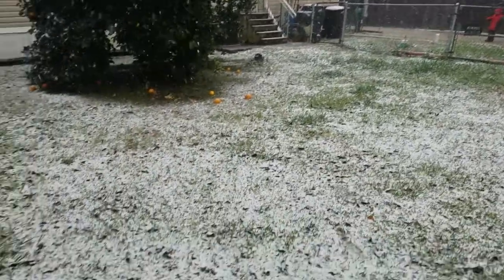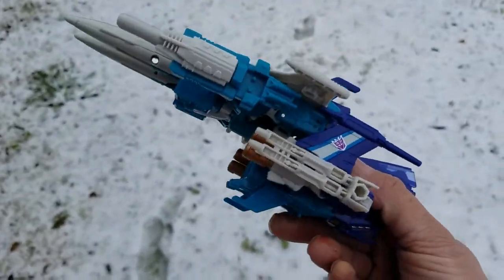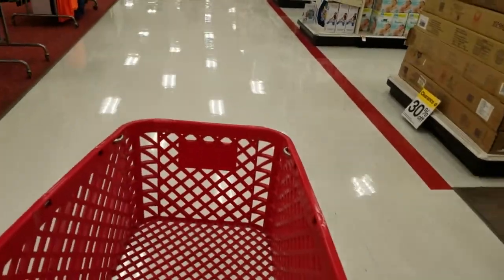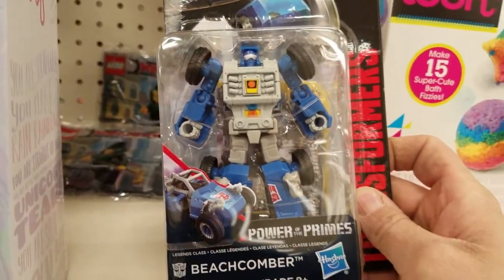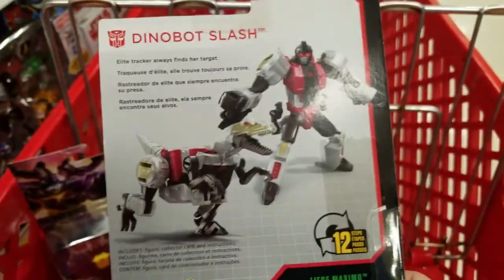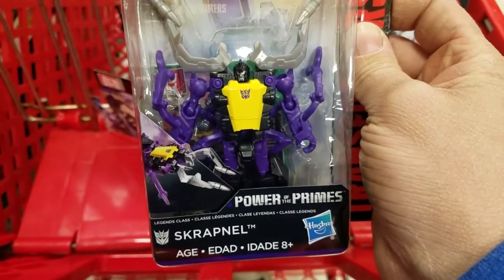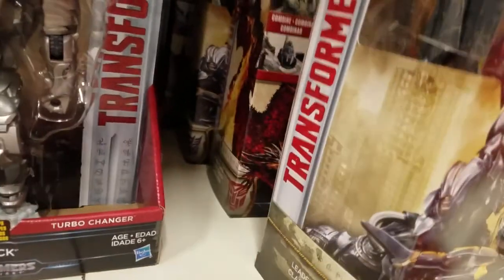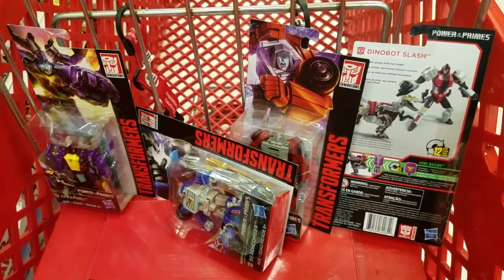Target Toy Hunt: Found POTP Legends!!